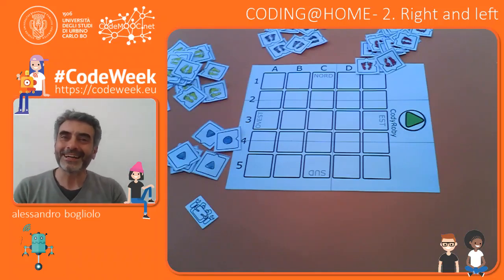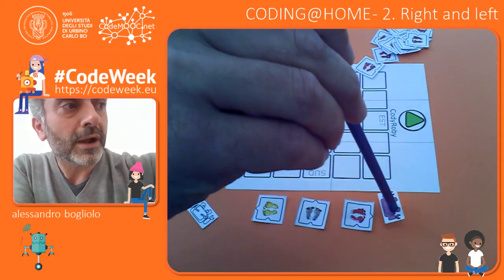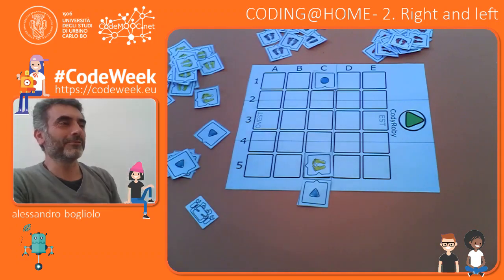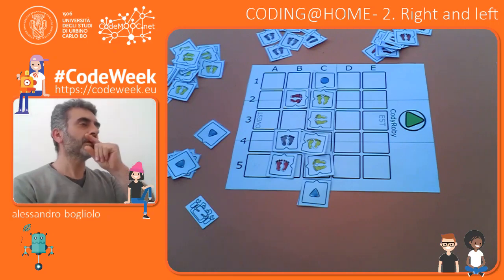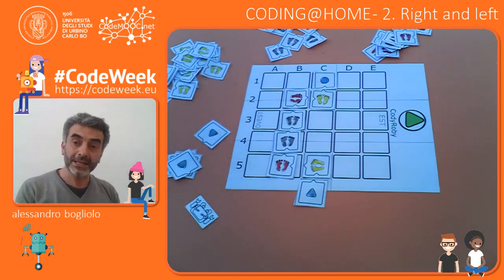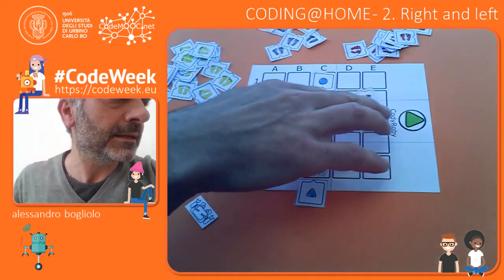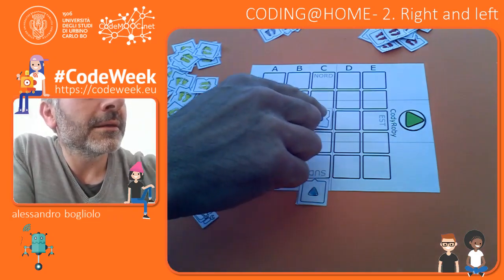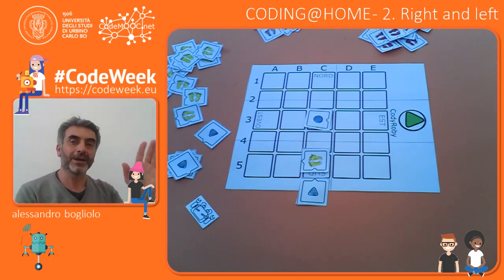Coding@Home - 2 Right and left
Right and left is a competitive and collaborative game. The two teams collaborate to create a path towards the target, while they compete to use as many as possible of the tiles assigned to them: the yellow team tries to insert as many turns to the left as possible and the red team tries to insert as many turns to the right as possible.

Required material: chequered board, tiles with footprint pictures.

This video is a part of the Coding@Home series - a collection of short videos, do-it-yourself materials, puzzles, games, and coding challenges for everyday use in the family as well as at school. You do not need any previous knowledge or electronic devices to do the activities. The activities will stimulate computational thinking and cultivate the skills of pupils, parents and teachers at home or in school.

Additional info, materials and coding challenges from the Coding@Home series are available

EU Code Week’s Coding@Home series builds on the “Coding in famiglia” initiative of the University of Urbino and the CodeMOOCnet Association in cooperation with Rai Cultura. Alessandro Bogliolo is the Professor of Information Processing Systems at the University of Urbino, Italian EU Code Week ambassador and coordinator of all ambassadors as well as member of the Governing Board of the Digital Skills and Jobs Coalition.